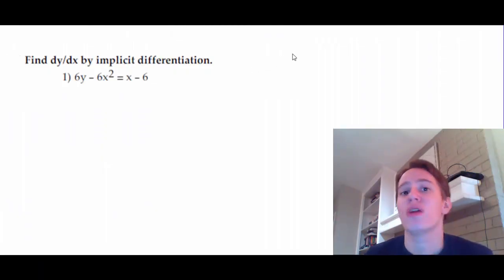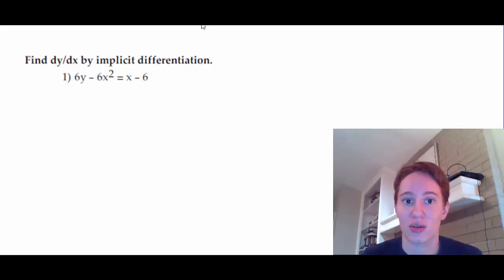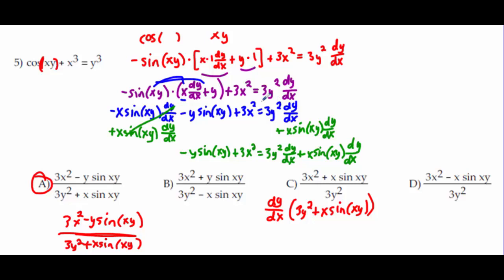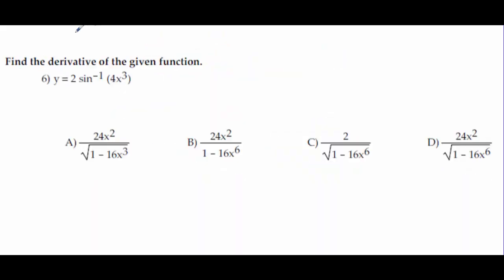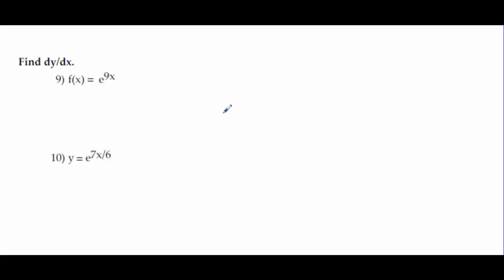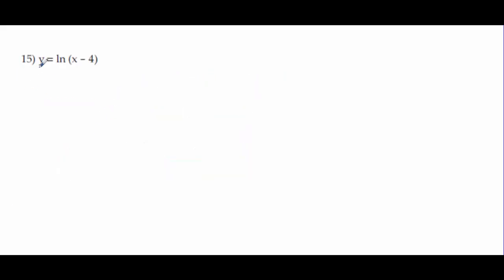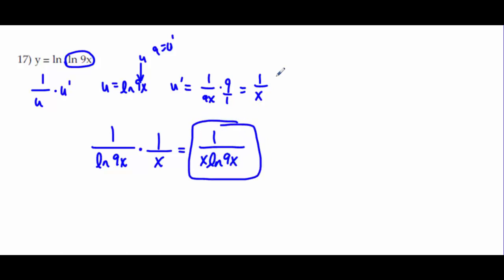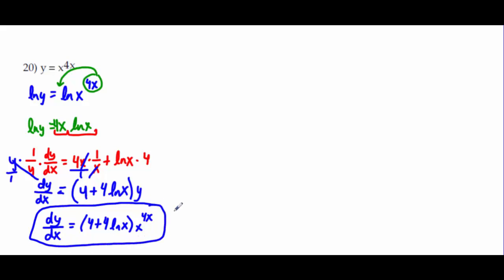Calculus - 3.7-3.9 Review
Discusses implicit differentiation, derivatives of inverse trig functions, derivatives of exponential and logarithmic functions, and logarithmic differentiation (in that order).